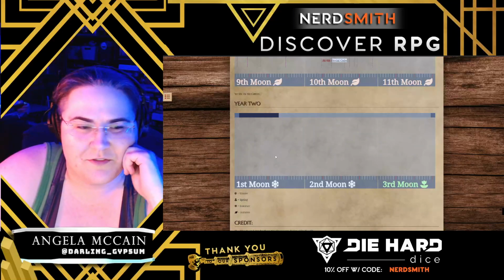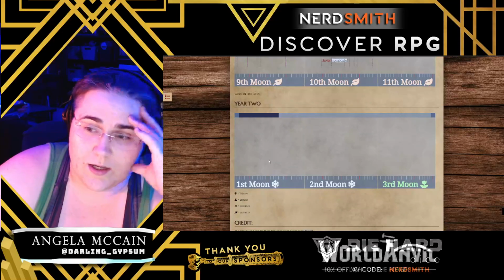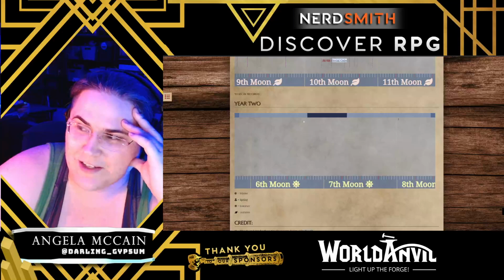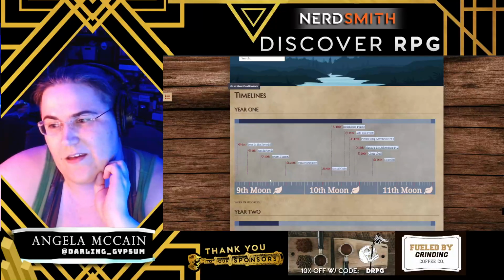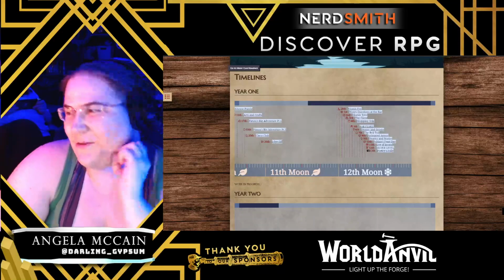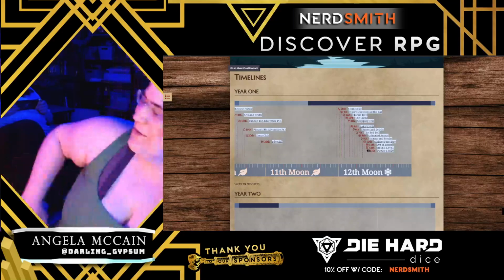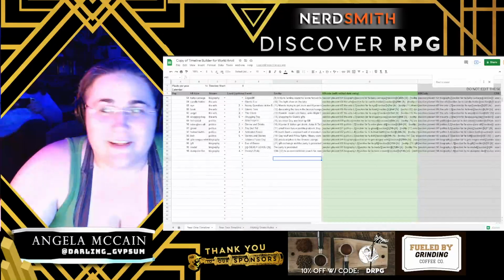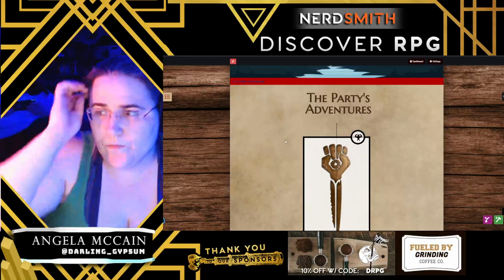Discover RPG: 09-13-2021